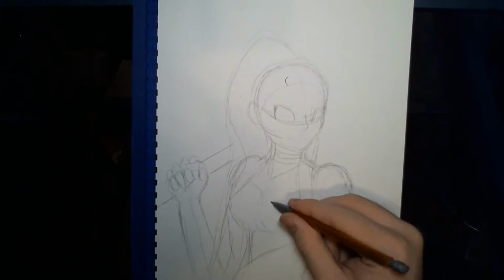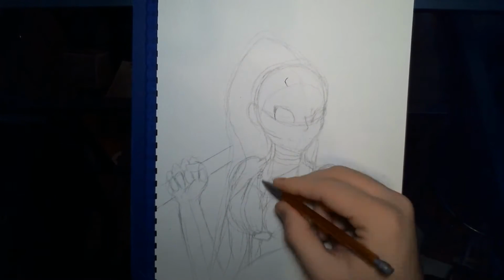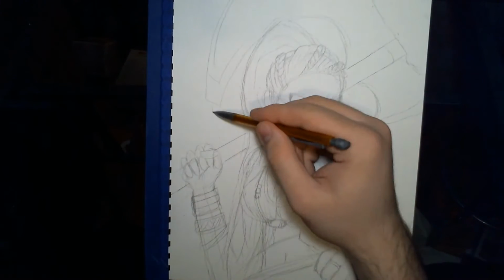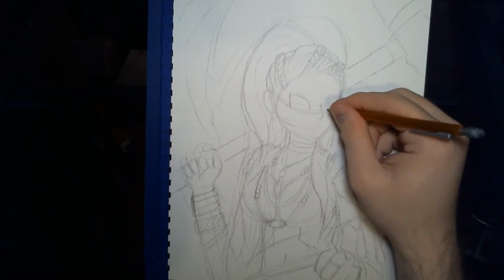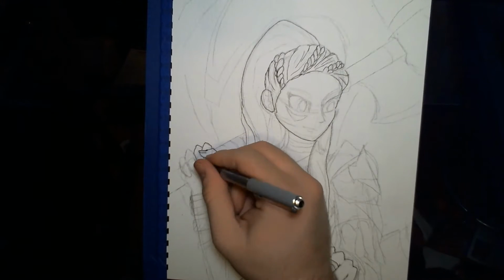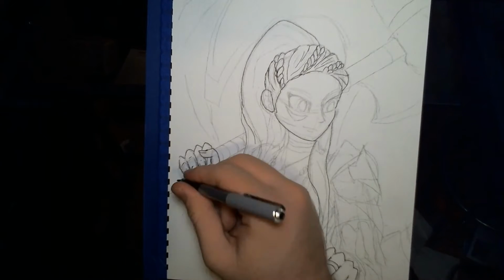Petra Speed Paint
Petra is one of my favirot characters from Fire Emblem Three Houses, so it only natrual I would do a speed paint of her